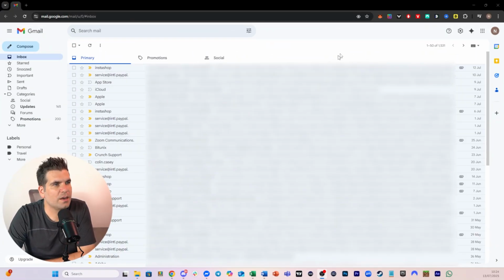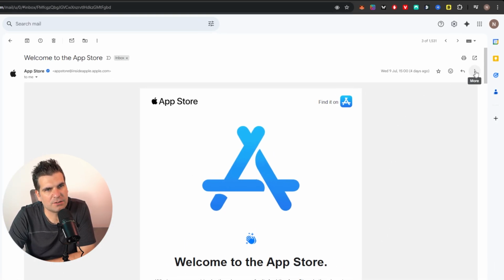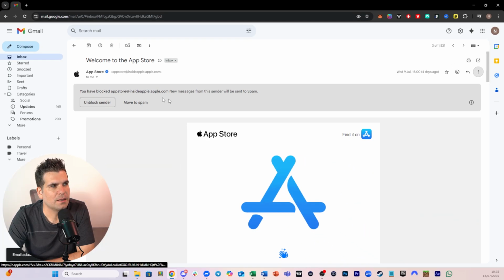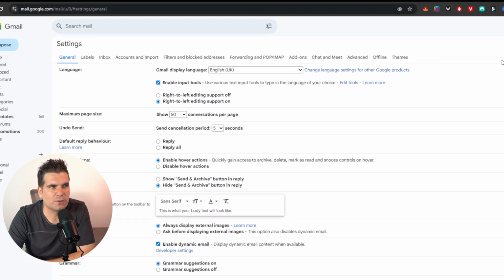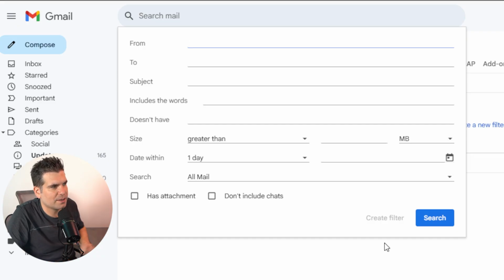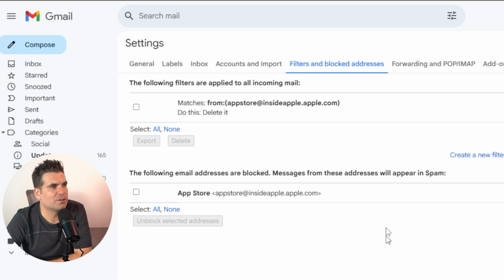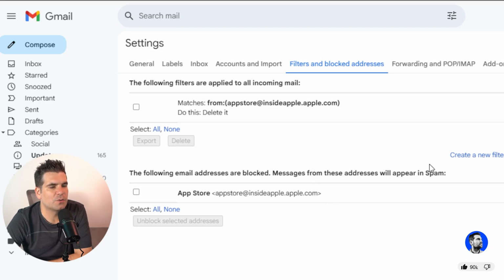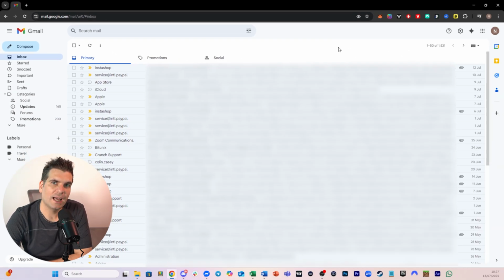How to Block Annoying Emails in Gmail Fast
Block annoying senders in Gmail—and automatically delete their emails. In this step-by-step walkthrough, you’ll see how to block a sender on Gmail, confirm the pop-up that marks future messages as spam, and open See All Settings to find the filters and blocked email addresses page. We start from the message view, use the three dots (ellipses) menu, and click the Block button so new messages from that address are instantly handled.

It’s quick, clear, and practical—perfect for cleaning up your inbox without extra tools.

Let’s connect!

Timestamps
00:00 Block and unblock an email address in Gmail
00:18 How to block a sender on Gmail
00:40 Use the three dots (ellipses) menu
01:02 Confirm block and mark as spam
01:25 Open See All Settings
01:35 Filters and blocked email addresses
01:46 Copy the email address to filter
02:03 Create a filter to delete it
02:15 Choose Delete for matching emails
02:30 Unblock the selected email address
02:48 Delete the filter to stop auto-delete
03:14 Quick recap: block, unblock, create a filter